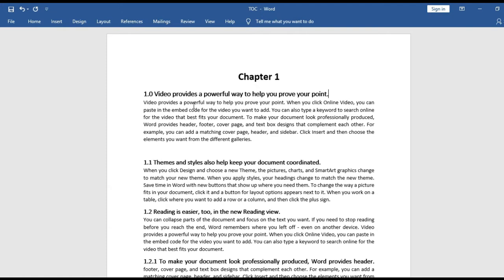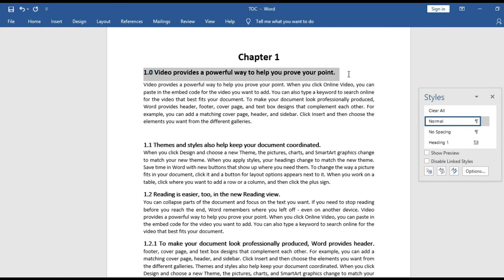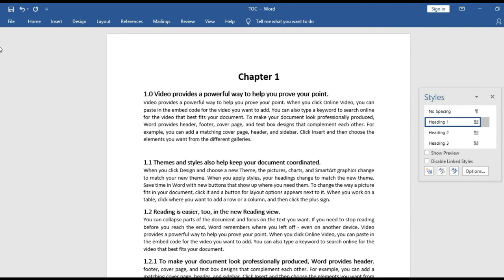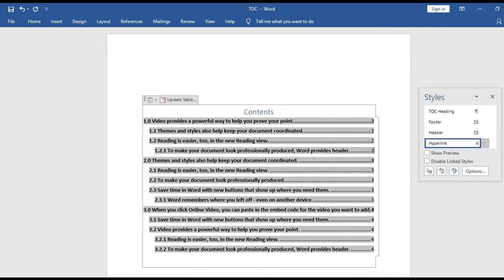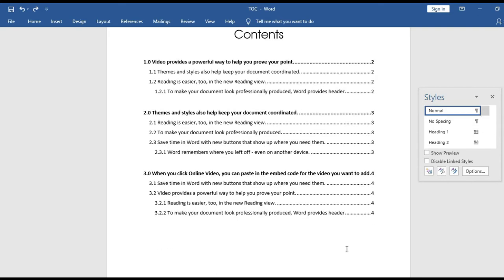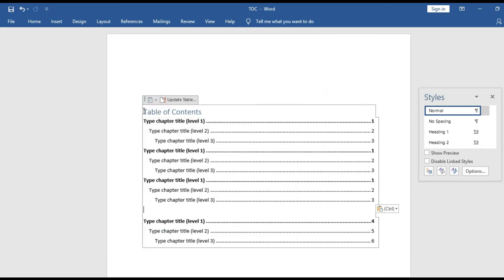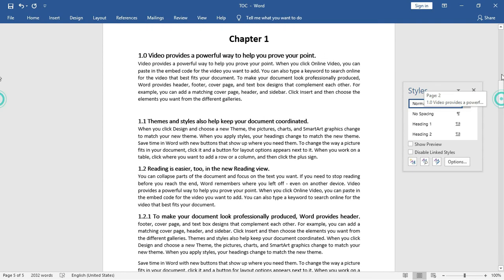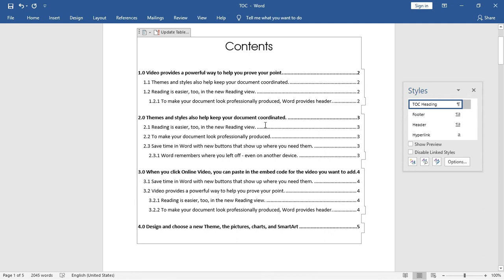Generating Table of Content in Microsoft Word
Learn how to add Table of Content to your document.